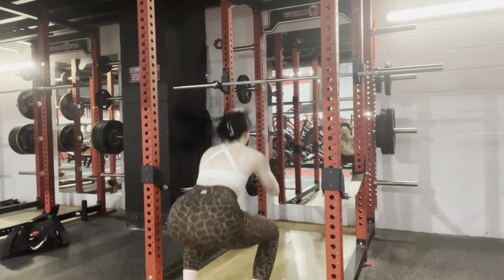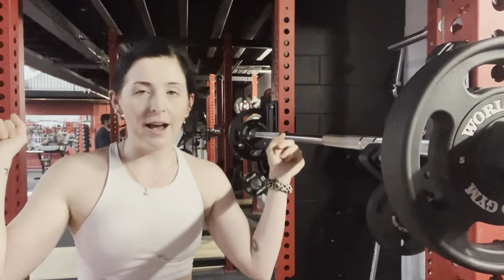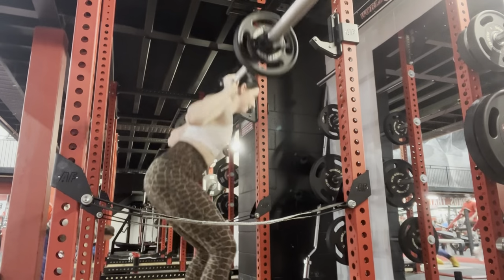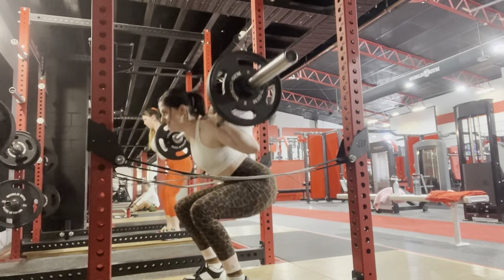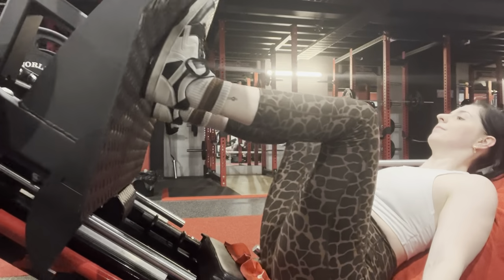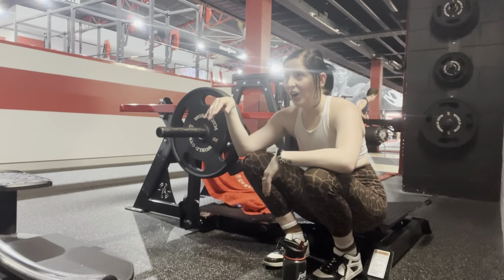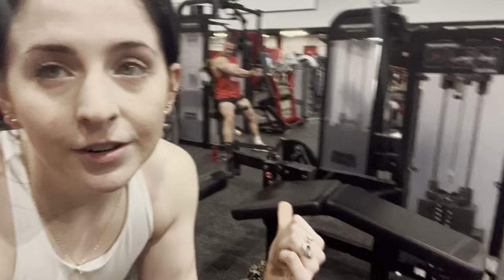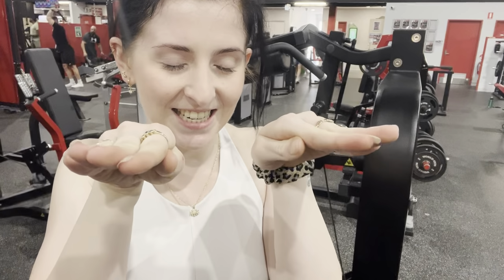leg day routine // gym with me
Hi and welcome to my *current* leg day routine! :)

These exercises are the ones I'm currently enjoying the most so that's what I've been consistent with lately. I like to swap up my leg day routine a little every few months, enough time to get some results with consistency but also enough to keep things fresh and exciting. I hope this was helpful!!

Also, of course, a special thanks to Bec for helping me film this video/guest-starring 😉

Don't forget to comment down below if you'd like to see other stuff specifically, I also do a lot of training for other things like cardio, core, and training for my highland dancing so please let me know if you find that at all interesting!!